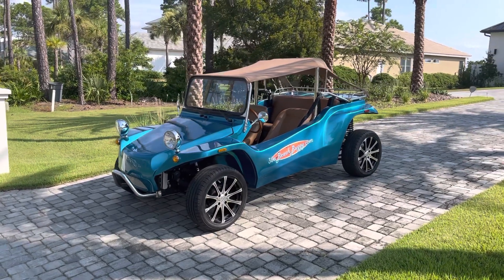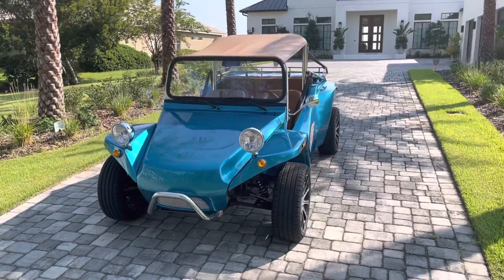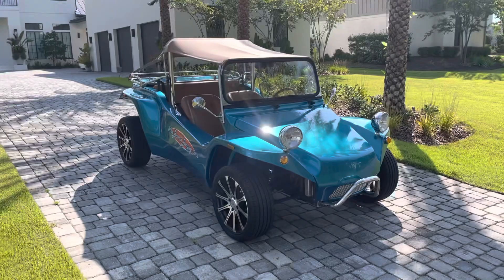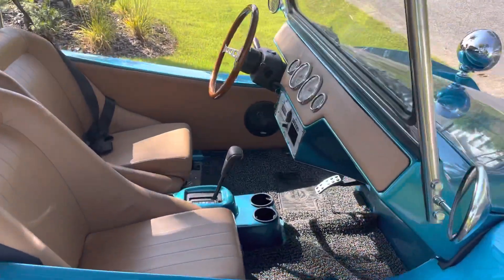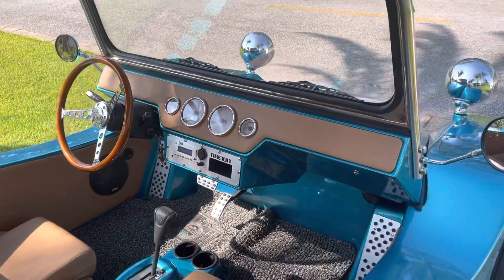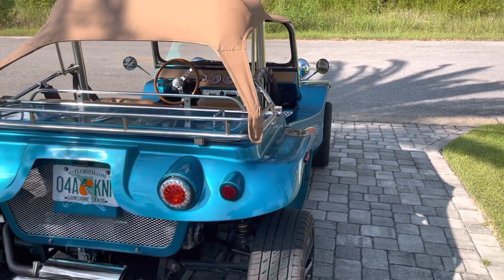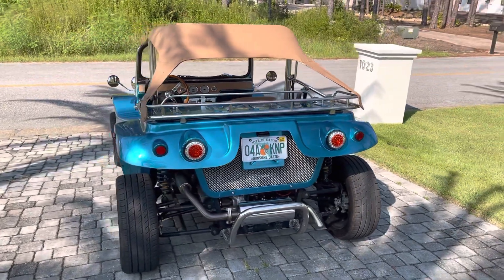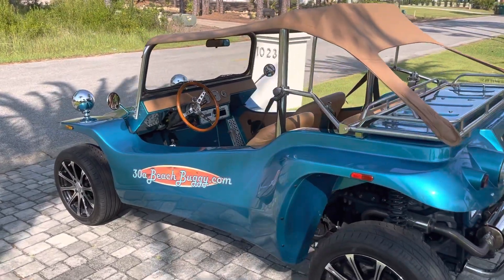30a Beach Buggy, 30a Slingshots, 30a Pontoon Rental!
30a Pontoon Rental offers the new super cool, super fun, Beach Buggy.   Not a golf cart, but much cooler than the typical car.  This is a gas powered, 4 passenger Beach Buggy designed after the 1965 Volkswagon Beach Buggy.   Unlike a golf cart rental.  This has the same power as the typical small car.   It's licensed as a regular vehicle, so it can be driven anywhere a car can go.

There are communities along 30a and Destin that no longer allow golf carts.   However, the Beach Buggy is allowed anywhere.  A great way to cruise around 30a including Rosemary, Seaside, Grayton Beach, Blue Mountain Beach, Inlet, Seaside, Seacrest, Seagrove, Sandestin, Miramar, etc.

30a Pontoon Rental also offers the popular Polaris Slingshots.   These Polaris Slingshot rentals look like the Batmobile.  Although they are street legal, and can go anywhere a car can go, the Sandestin community does not allow them.   Otherwise, they are allowed to be driven anywhere in Destin or the 30a area.

You must be 30 years old with a valid drivers license to operate / rent the Beach Buggy and Slingshot.

Don't forget to check out 30a Pontoon Rentals boat rental page.  We rent the nicest pontoon rentals on the panhandle.   We offer 150 hp tritoons, and everyone's favorite, our 150 hp double decker luxury tritoon with water slide.

Need a van shuttle.  30a Pontoon Rental also offers van shuttle services for the 30a area.

"16 For God so loved the world, that he gave his only begotten Son, that whosoever believeth in him should not perish, but have everlasting life. For God did not send His son into the world to condemn it, but to save it"  John 3:16, 17

"9 that if you confess with your mouth the Lord Jesus and believe in your heart that God has raised Him from the dead, you will be saved."  Romans 10:9